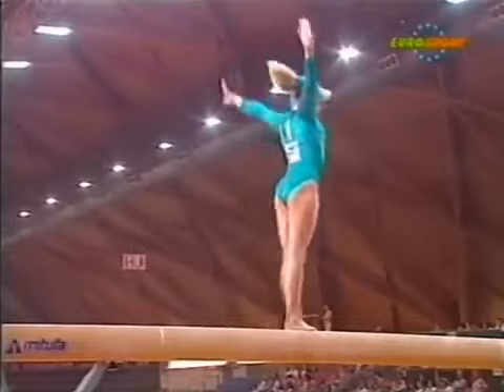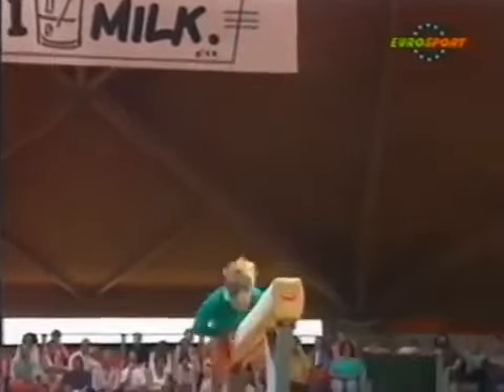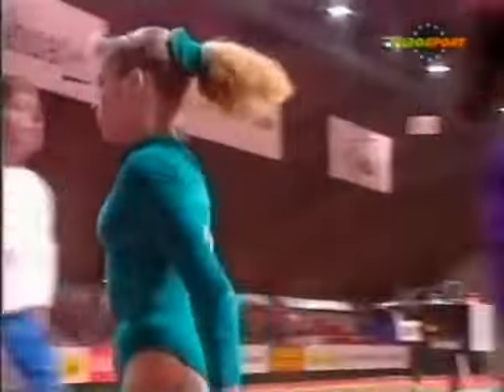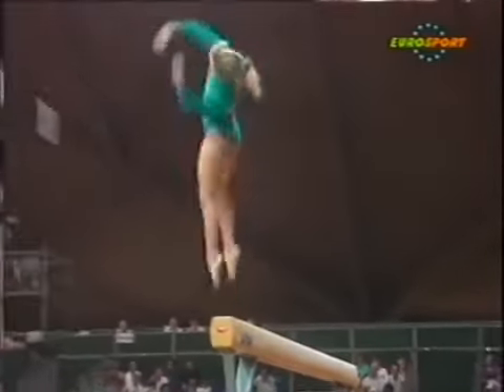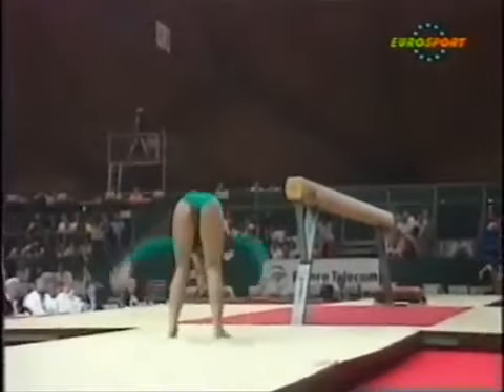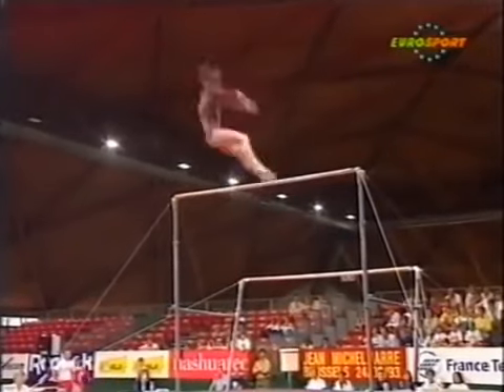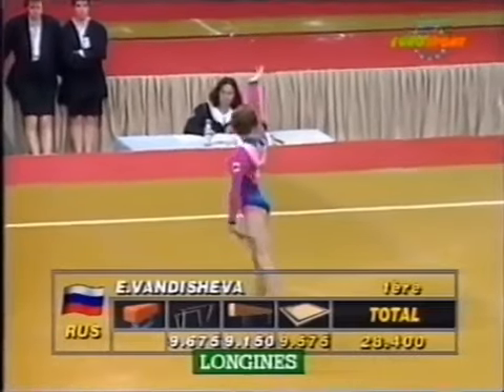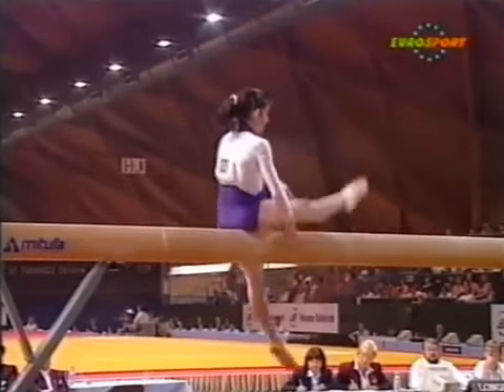The Best of Monica Phelps: Volume 5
Monica is not satisfied. She needs to deliver. This is her losing it over everything.